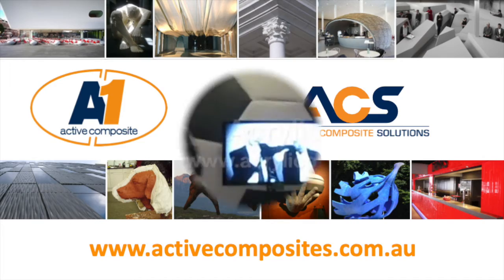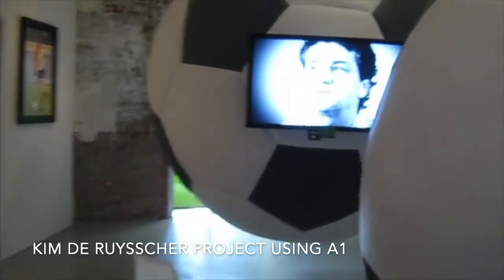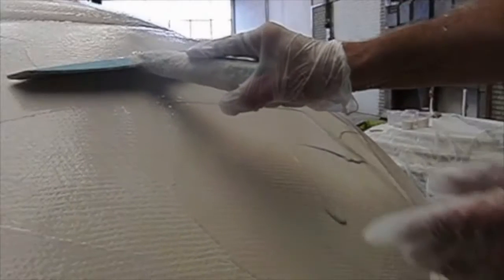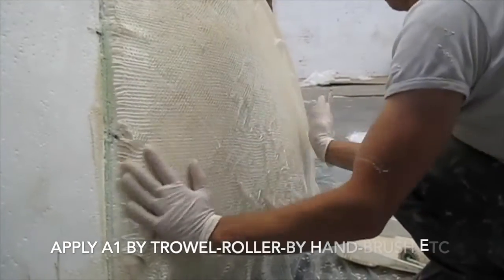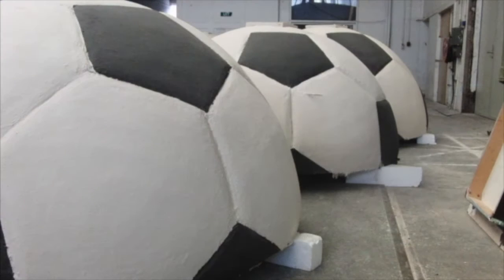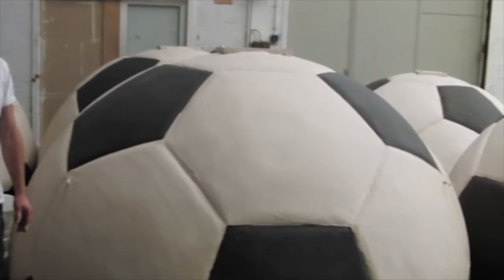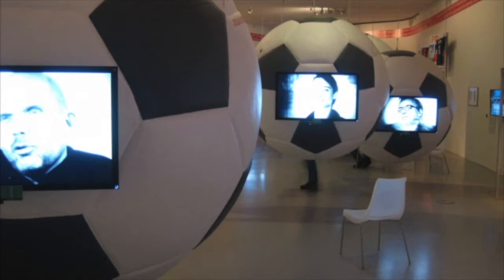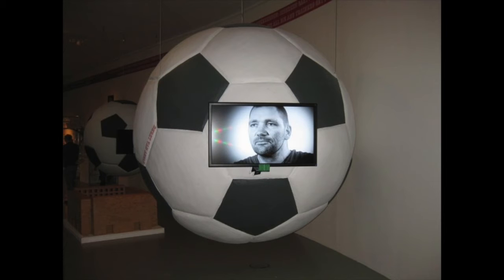Kim De Ruysscher - Acrylic One Soccer Balls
Artist Kim De Ruysscher creates Soccer Balls with Acrylic One. A1, the abbreviation for Acrylic One, is a two-component material consisting of a mineral powder and a water based acrylic resin. These bind in such a way that a strong material is created. A1 has many unique properties. These contribute to its strength, durability, weight to strength ratio, non-toxic, easy to manufacture and its ability to comply with many of the necessary test requirements of the construction industry, specifically those in regard to performance to fire and performance under impact.